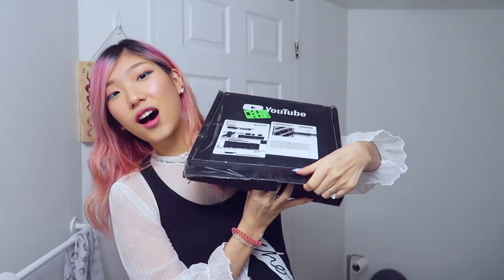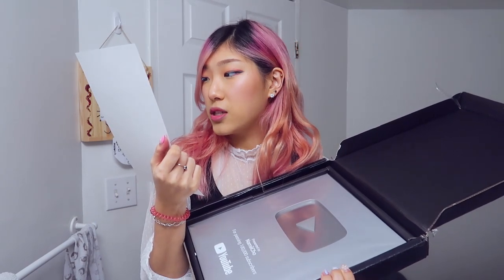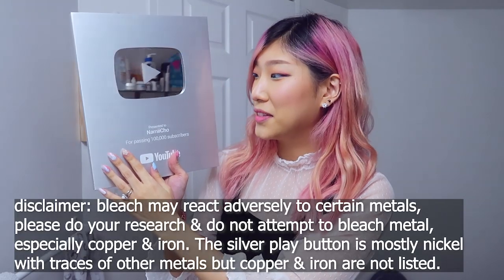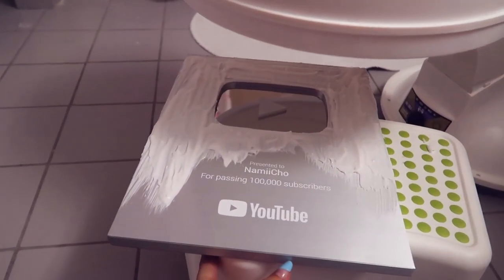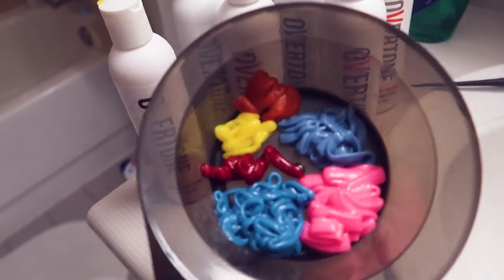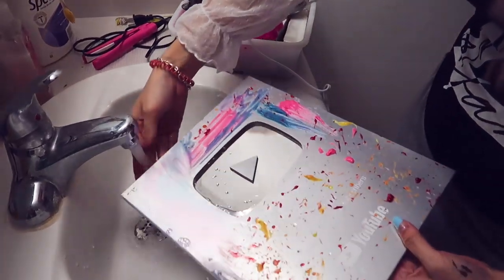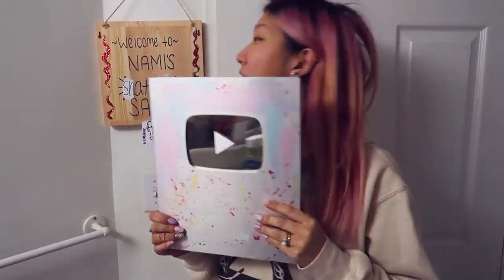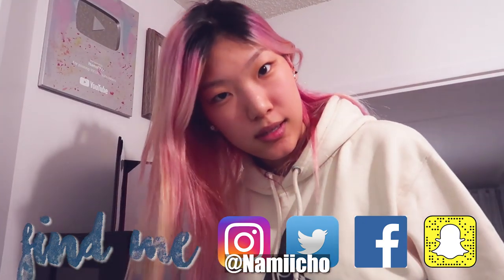BLEACHING & DYEING MY YOUTUBE SILVER PLAY BUTTON lol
I did this. lol i bleached and dyed my youtube silver play button after unboxing my play button lol it became a party lol and turned out. how do you think it turned out !?!?!?

Blonde Brilliance Bleach (similar)
ion 40 volume developer
Neon Yellow, Extreme Red, Pastel Teal, Pastel Blue, Pastel Pink, Vibrant Orange Daily Conditioners

Toronto, Ontario
M2K2Y6
CANADA

LakeyInspired - Sunflower Park
Tell them I sent you!